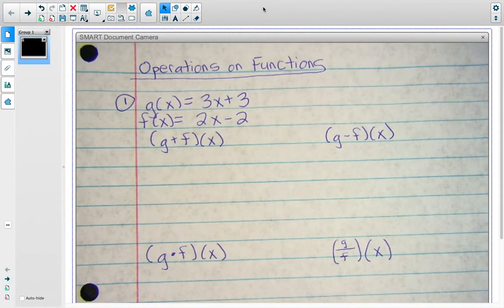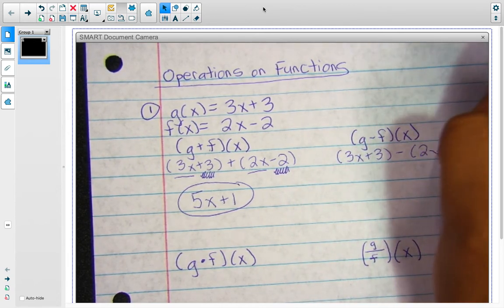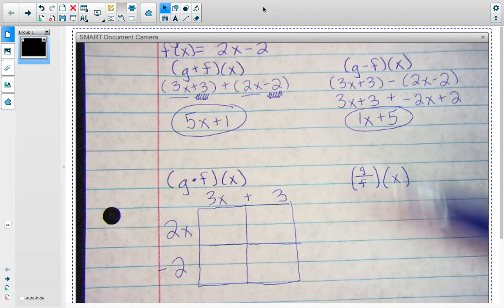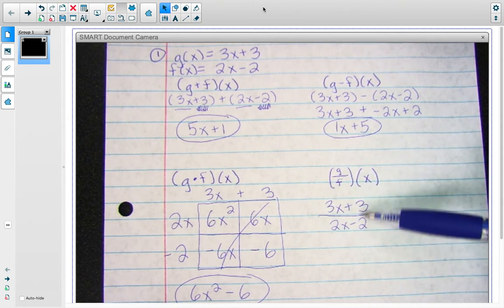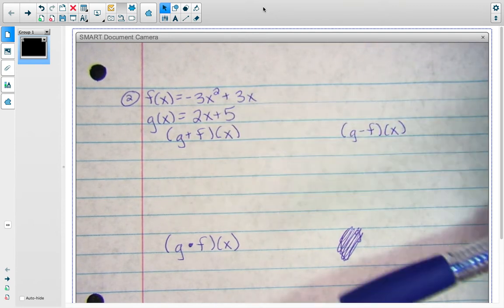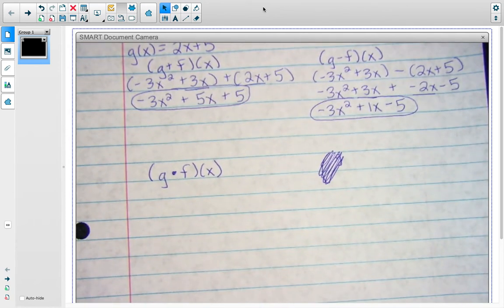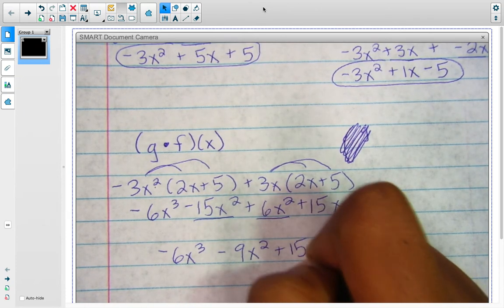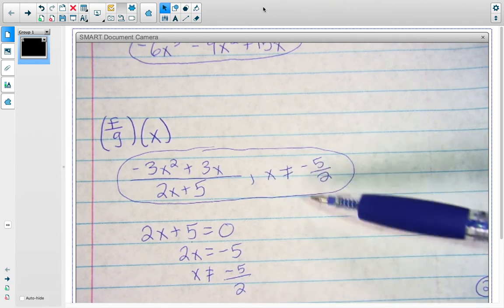Operations on Functions Part 1